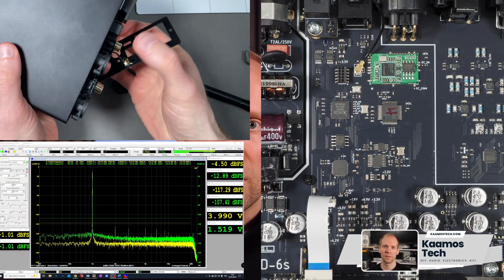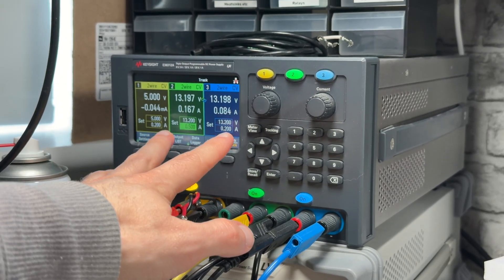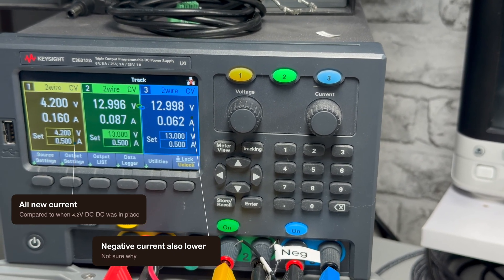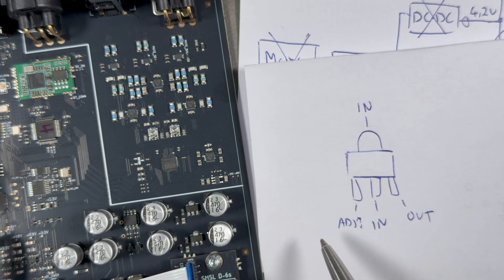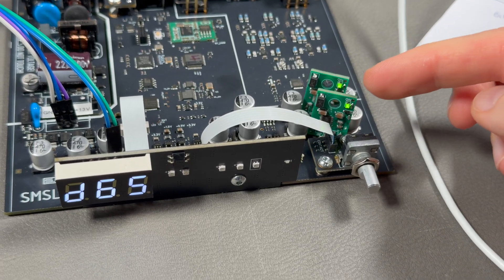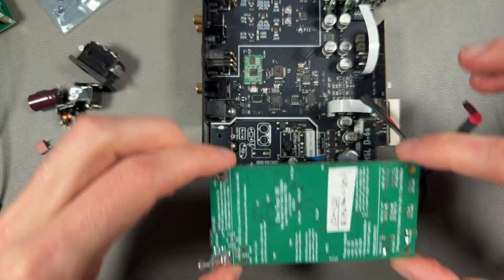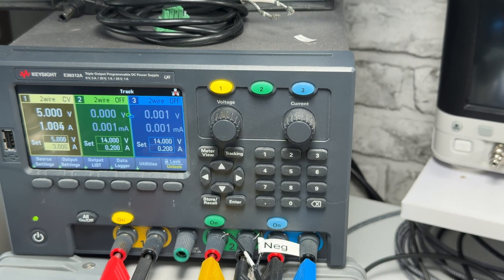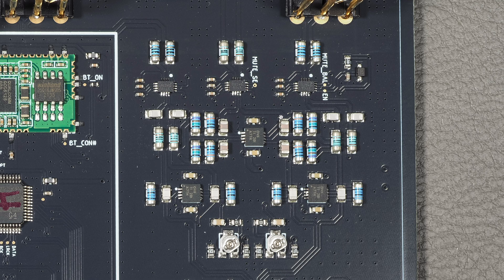S.M.S.L D-6s DAC Teardown Pt.3: Modifying Power Supply and Regulators.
We start by disconnecting the mains power supply and plugging in a lab PSU. Eventually all DC-DC-converters are removed and fed by external PSU. Two internal regulators are replaced with high-performance LT30xx regulators. Finally, we install Kaamos Tech One Four All USB-C power supply to create a fully floating audio signal generator.

0:00 Intro
0:22 Mains DC-DC replacement
2:06 Overheating problem
2:40 4.2V DC-DC-converter
4:08 Power scheme recap
5:25 Kaamos Tech LDO modules
7:10 LDO modification
8:21 Install One Four All PSU
11:10 Final test
12:49 Conclusions and final words